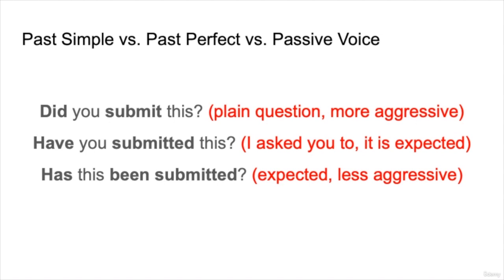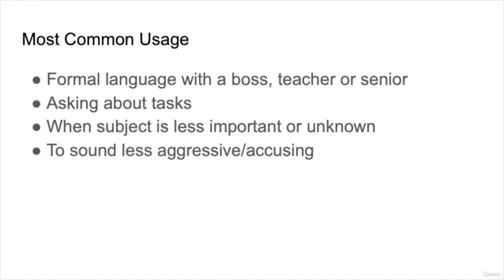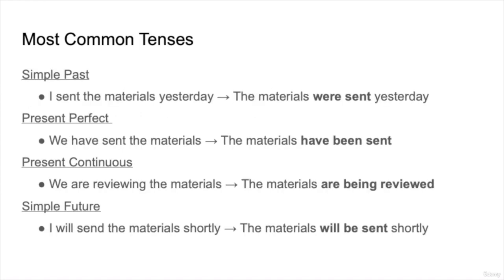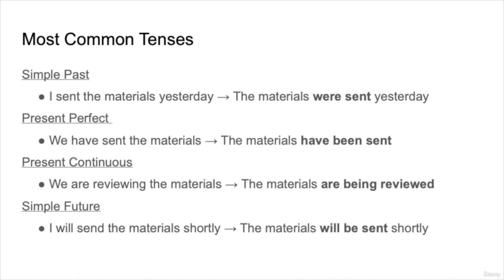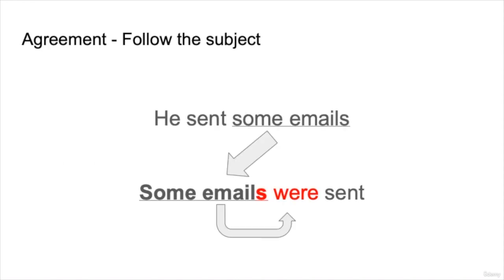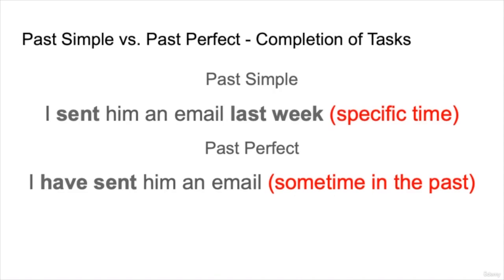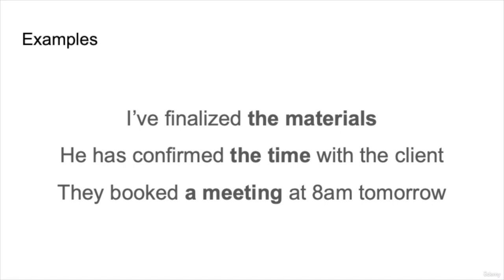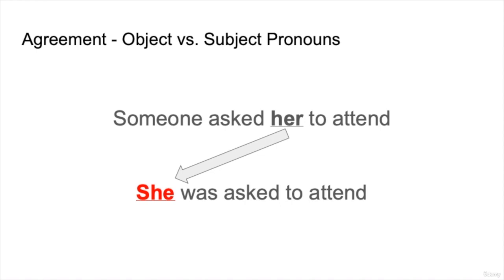4 Preparing for a Meeting